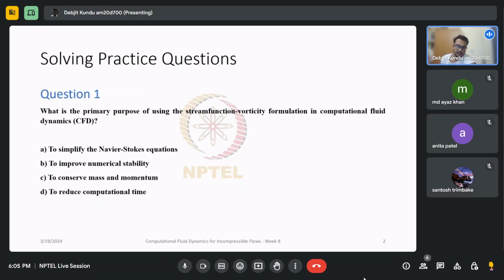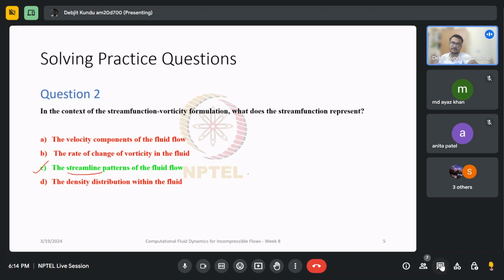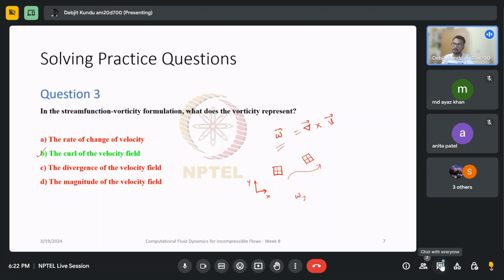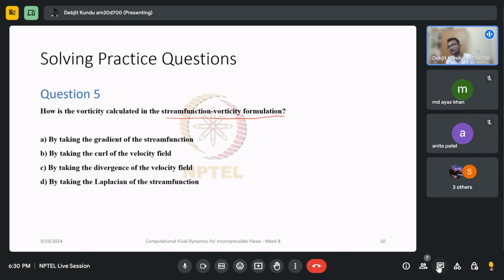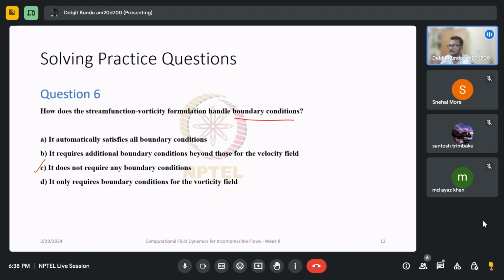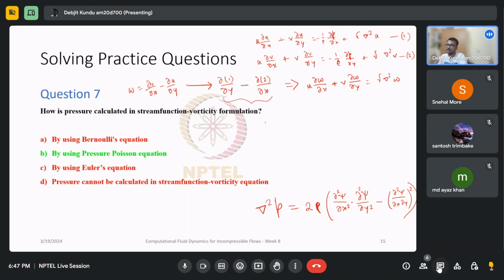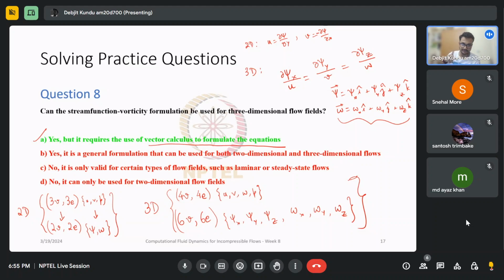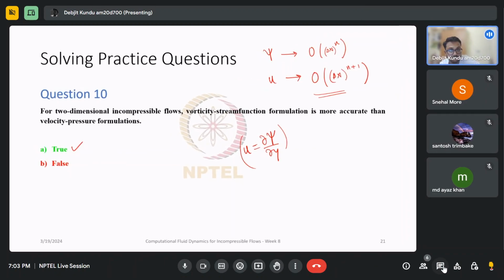NPTEL LIVE SESSIONS - Computational Fluid Dynamics for Incompressible Flows - Week 8